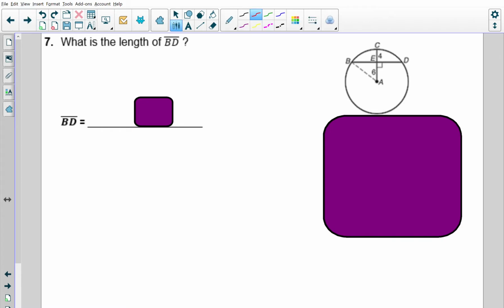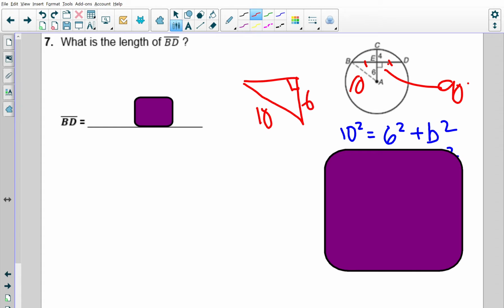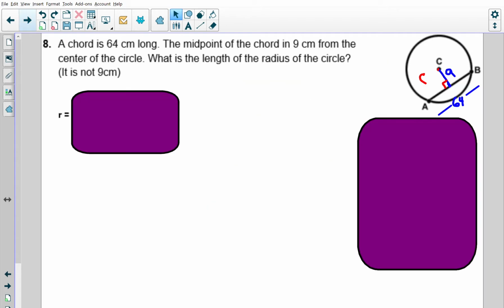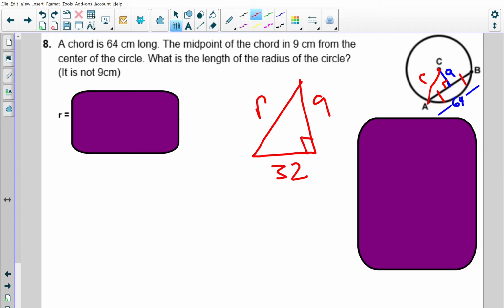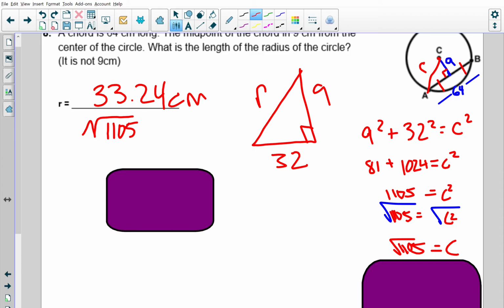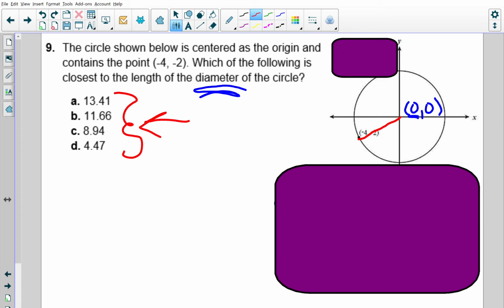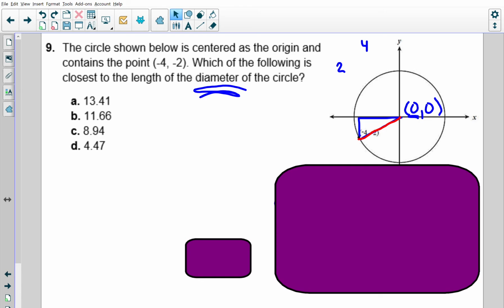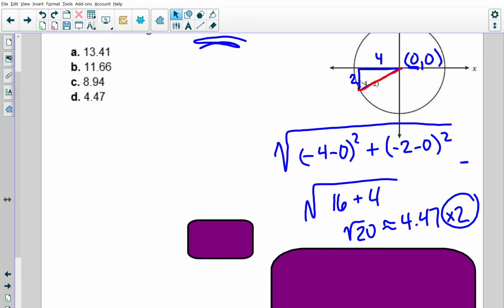CIrcle Review Part 2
until a little bit of processor overload and technical frustration at the end, I was cruising along just fine.  Part three to follow